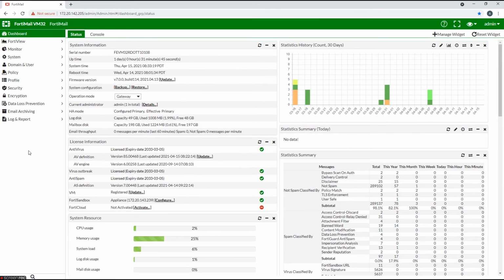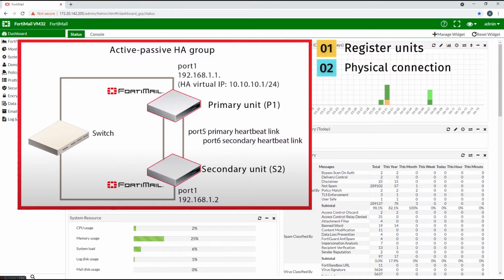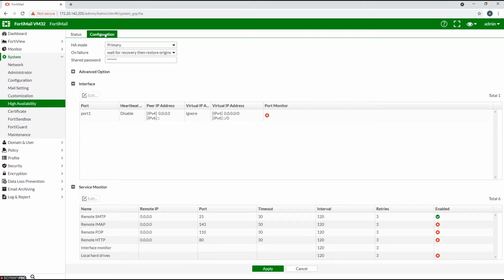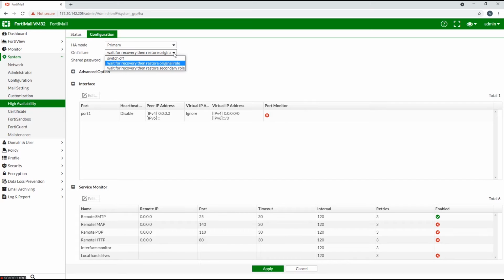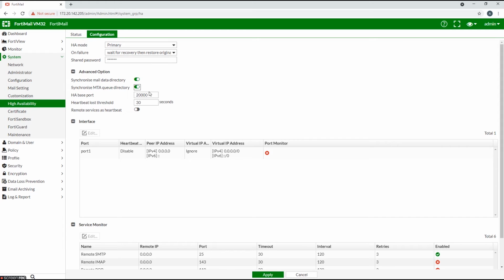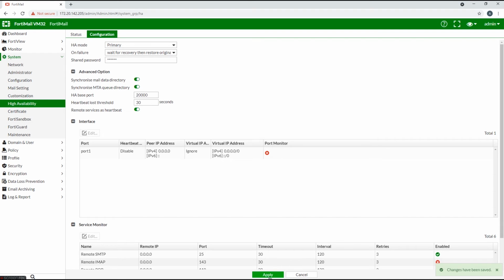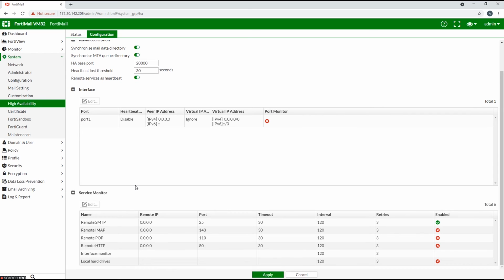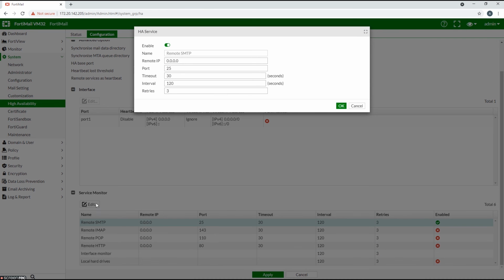Configuring Active-Passive HA Mode in FortiMail | Fortinet Product Demo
Watch this video to learn more about an active-passive HA mode configuration for your FortiMail unit.